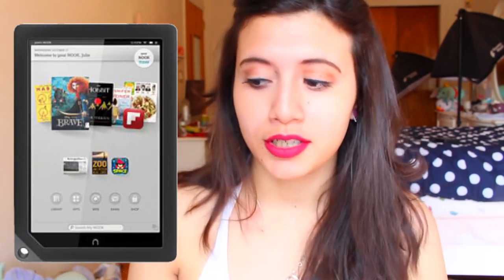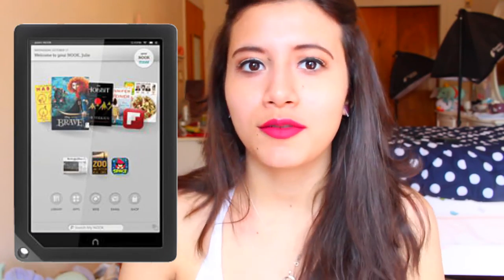My New Ereader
Hello and welcome :D
So I filmed this a few weeks ago, but I thought I would still upload it . In this video I'm discussing why I chose to get an Ereader ,my decision behind choosing a Kindle over a Nook as well as using Bing to buy Ebooks.

Also an update on my reading, I just finished reading Lady Midnight which was very enjoyable. I think It's a strong enough novel that it stands far from the shadow of the Mortal Instruments . So I'm excited for the sequel.

♥♥♥  Be Friends ♥♥♥

About Me: My name is Janie, but you can call me Bunny. I will forever consider myself to be a book tube newbie, but I'm also a total bookworm so I enjoy talking about books even if I feel out of my element at times. I'm friendly and a great listener so I hope you'll stick around in my little book corner!

FTC: Purchased this with my own money.